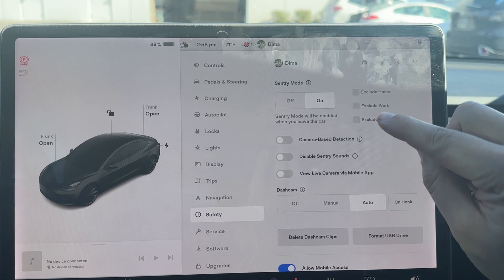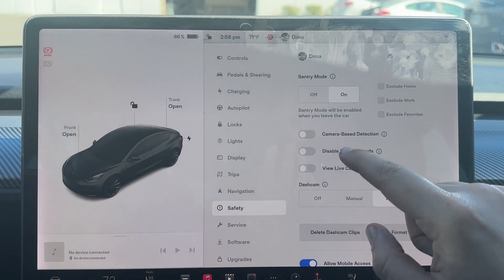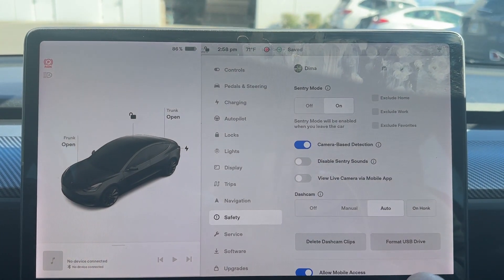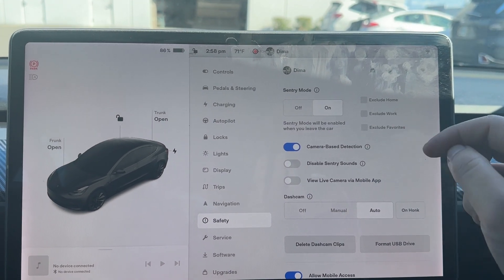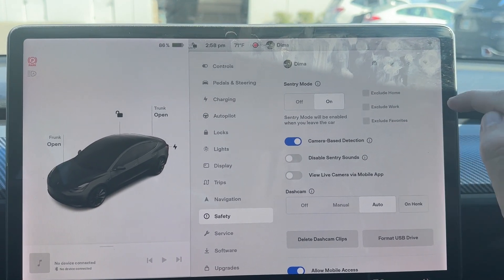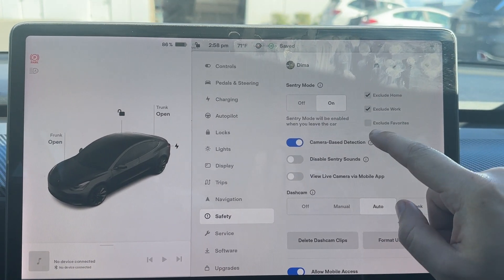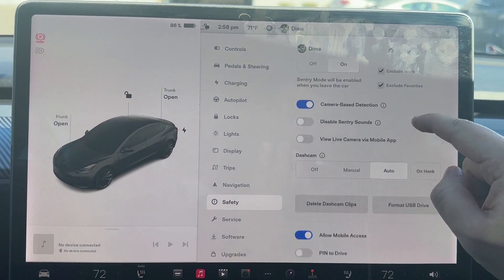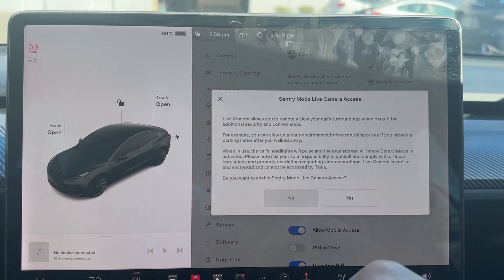Tesla sentry mode quick overview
Quick overview to get you started with sentry mode in a tesla.